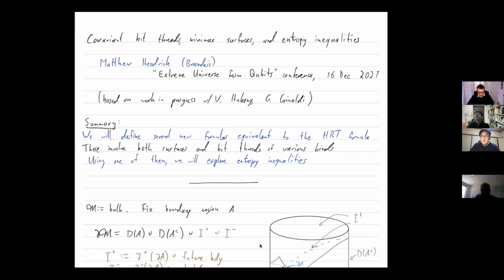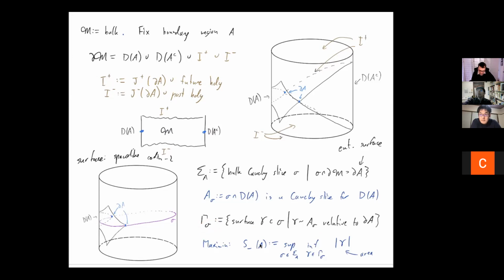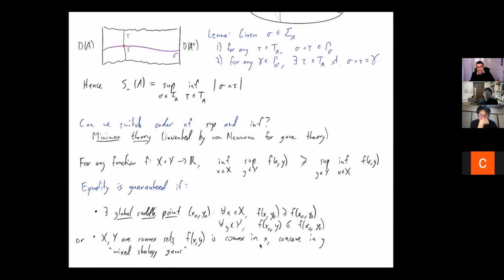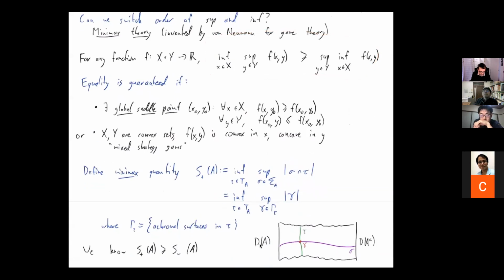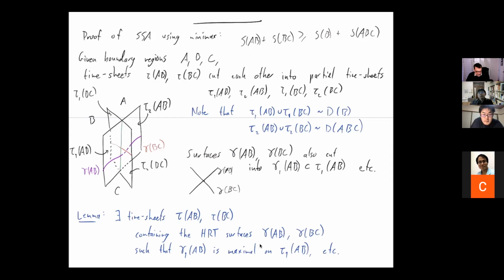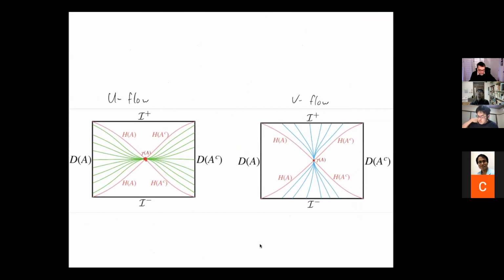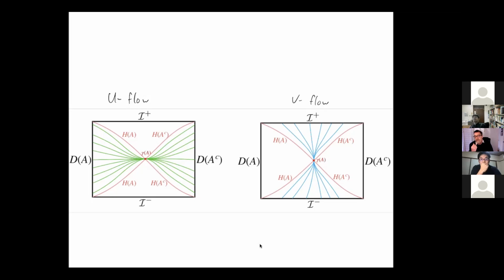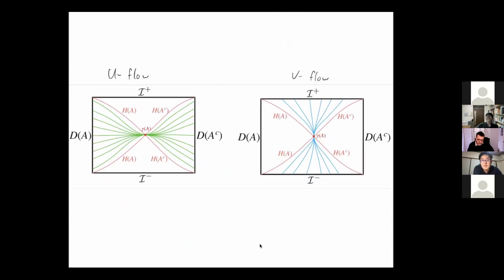Matthew Headrick - Covariant bit threads, minimax surfaces, and entropy inequalities